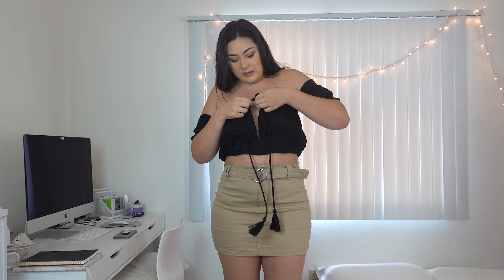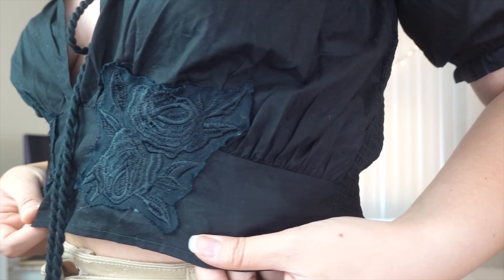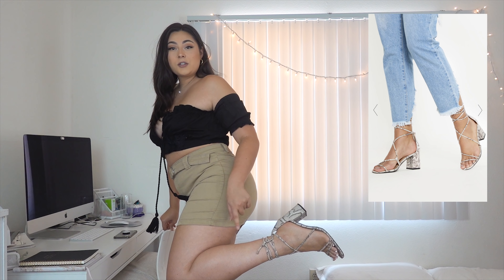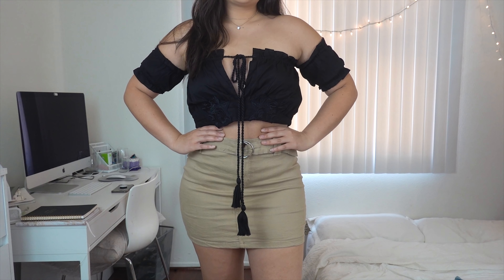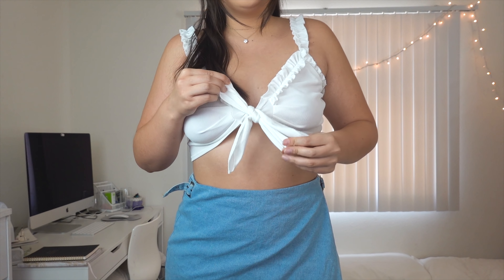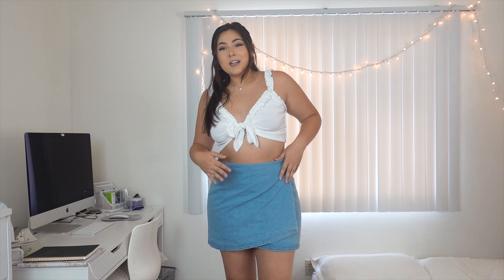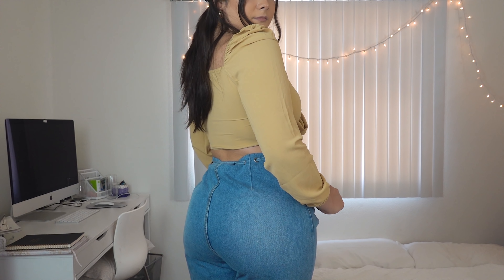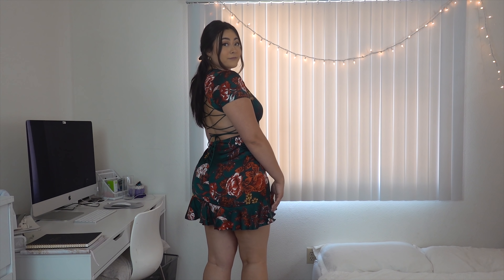PRETTYLITTLETHING CURVE TRY-ON HAUL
Hi loves 💕

Welcome back to another try-on haul. I tried to choose some summer looks for you even though summer is over 😅 I know I'm hella late... lol anyways I hope you enjoy the video!

Light Wash Wrap Detail Side Buckle Denim Skirt - 12

Biscuit Pebble Crepe Puff Long Sleeve Tie Crop Blouse - 12

Emerald Green Criss Cross Back Frill Hem Bodycon Dress - 12

🎶Music

Can't Trust Nobody by young kimchi (AKA my brother lol)